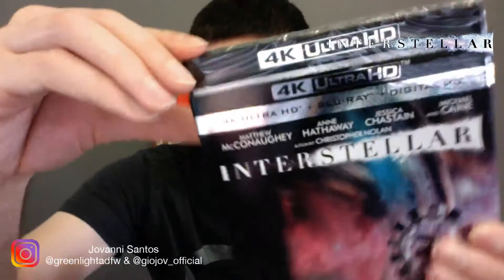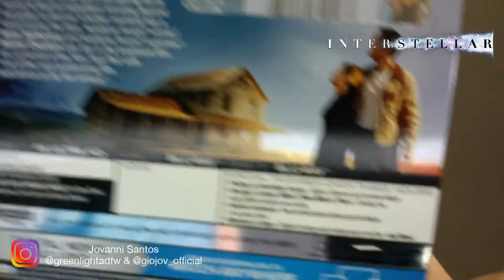INTERSTELLAR 4K Ultra HD BLU-RAY UNBOXING & GIVEAWAY | Bluray Collection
"Bluray 4K & DVD Releases EVERY WEEK"

► Youtube.com/giojov
► Twitter.com/giojov